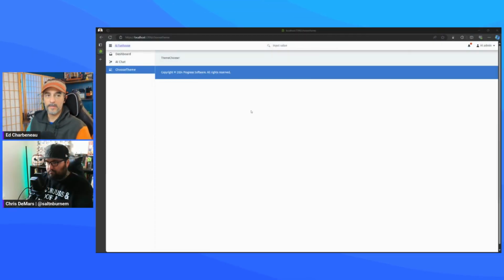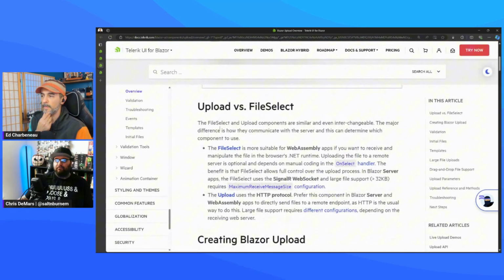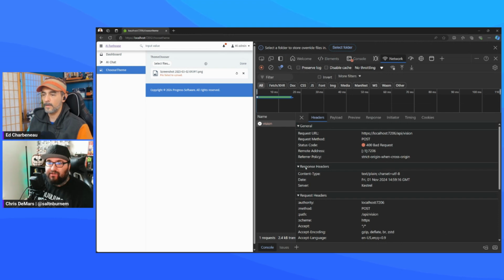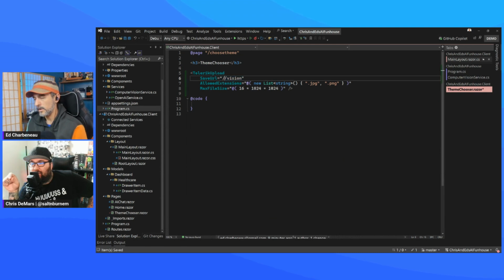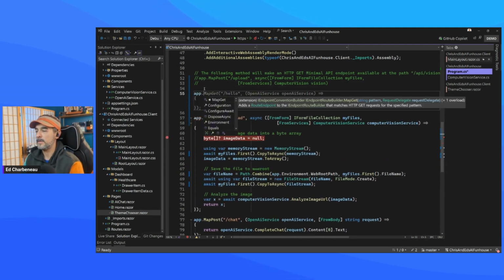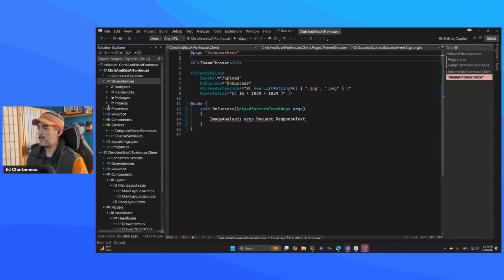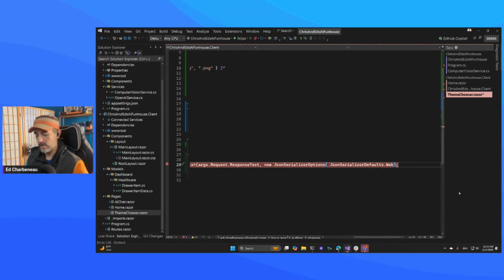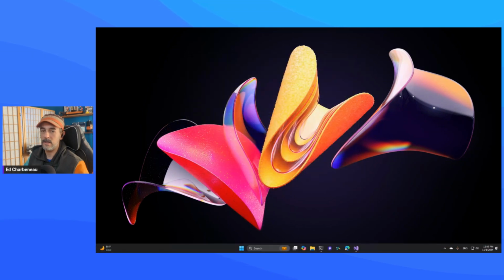Image Upload UI | Full-Stack FridAI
It's frontend time! The idea is to build an AI powered theme-chooser based off of images Ed and Chris upload. Will it work? Let's see!

It's a dive down the AI rabbit hole, so dive in!

Follow Chris @saltnburnem